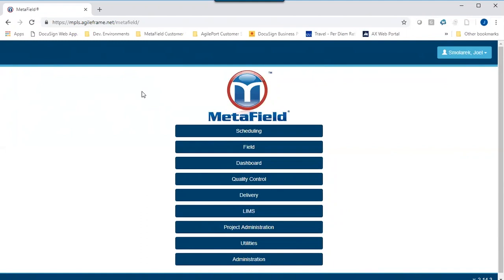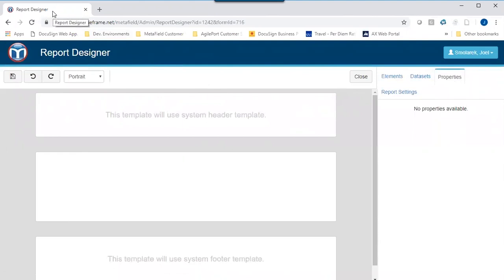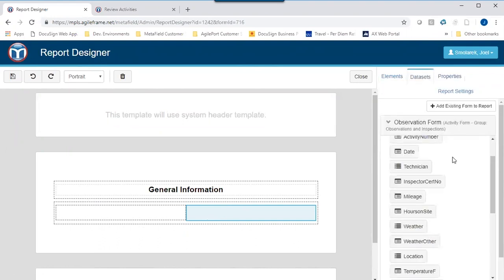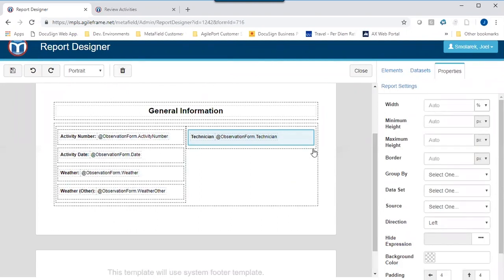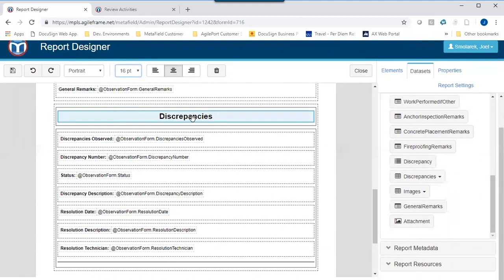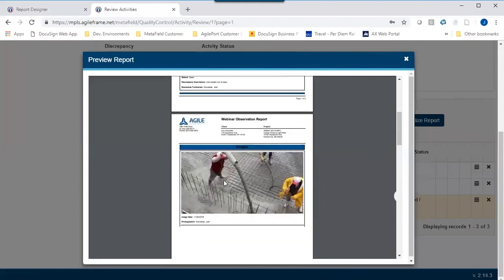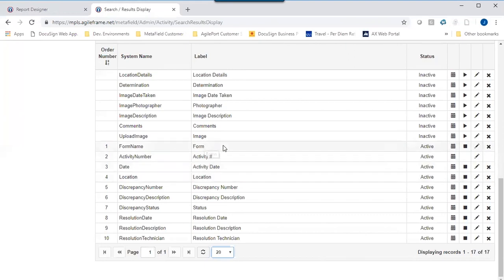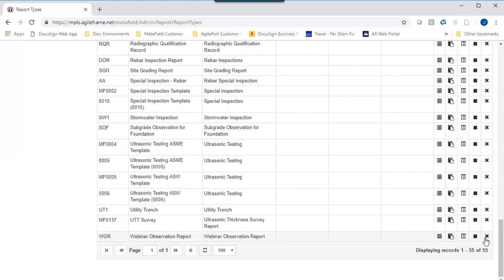Reports Designer | Commonly Asked Questions about MetaField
In this video, we discuss our reports designer and the different capabilities it offers, along with some best practices.

We will cover:
- Creating a client deliverable in Report Designer
- Configuring a discrepancy report
- Recommended workflow to design and test